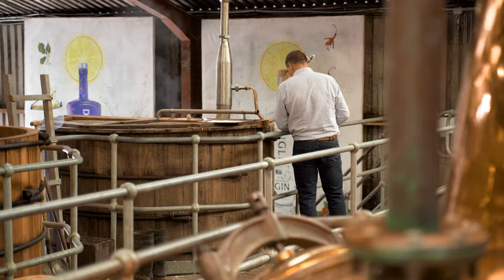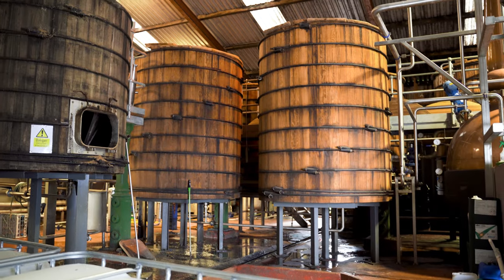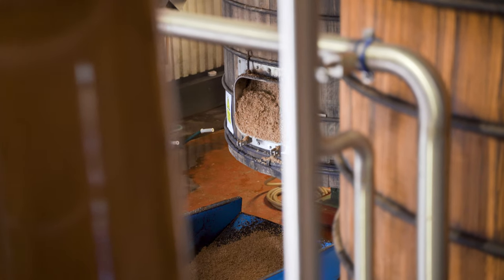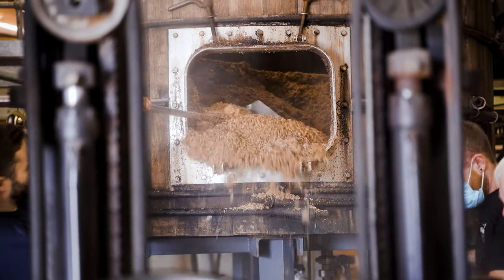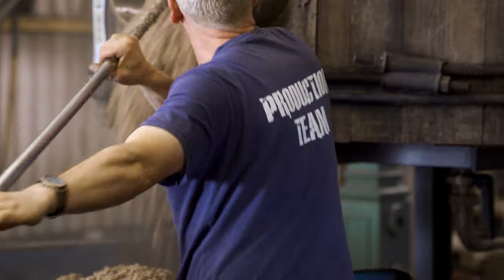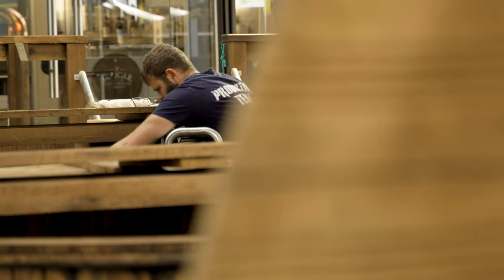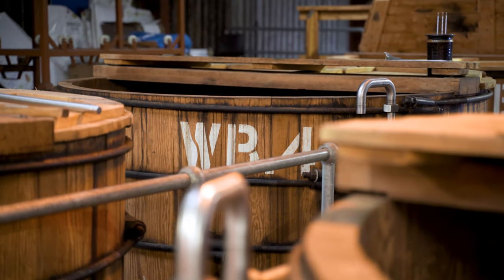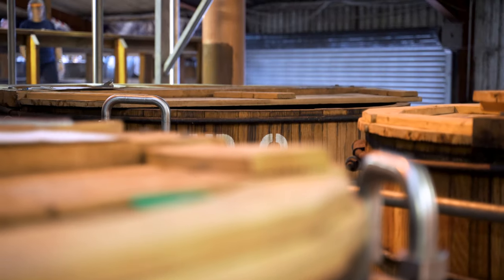Dingle Distillery Master Distiller Graham Coull Virtual Tour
Take a virtual tour of our whiskey distillation process with our Master Disiller, Graham Coull.